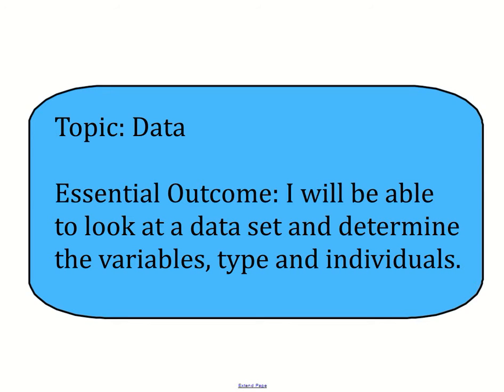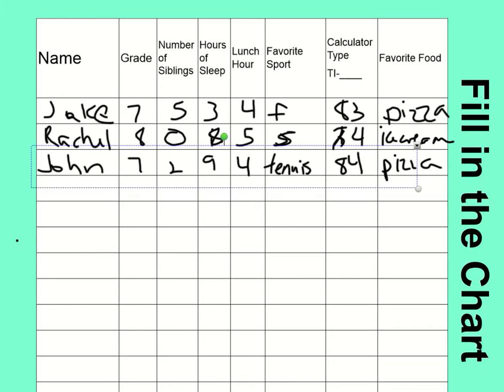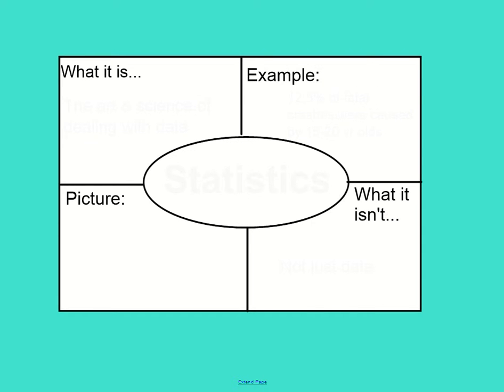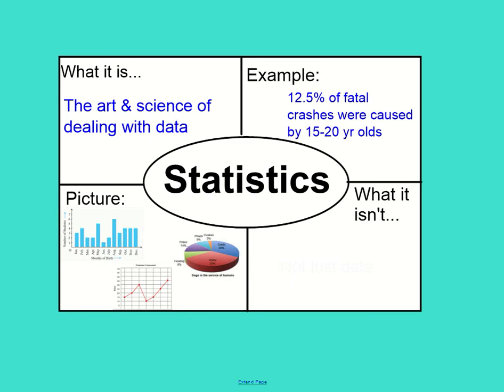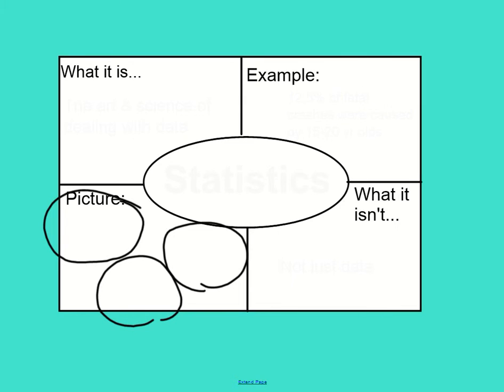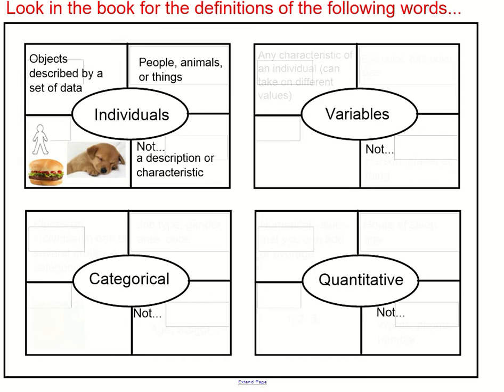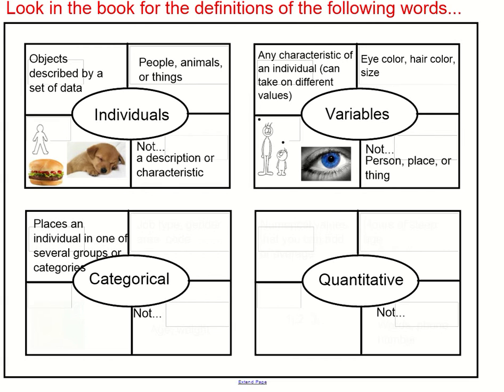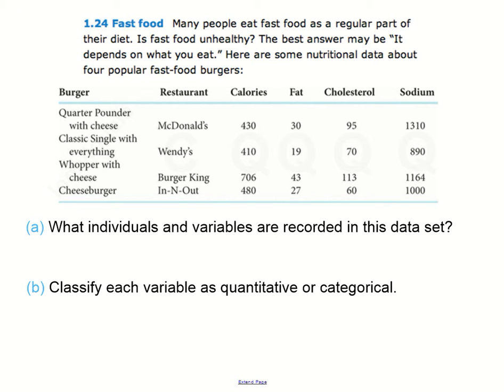PS Chapter 1 Day 1 video 1